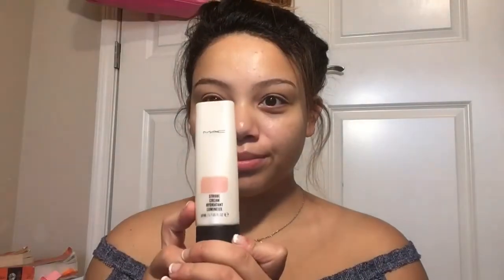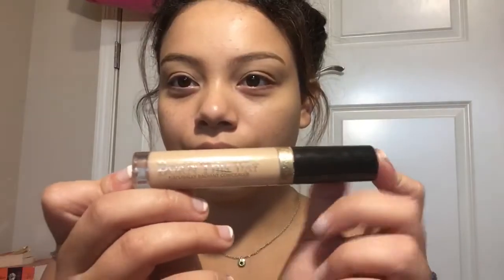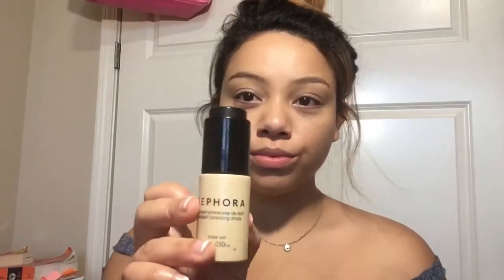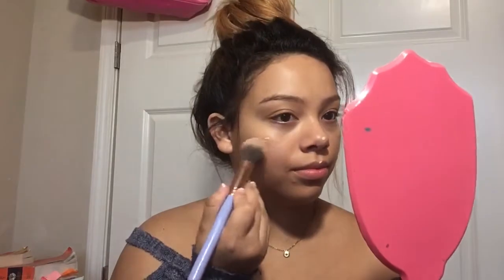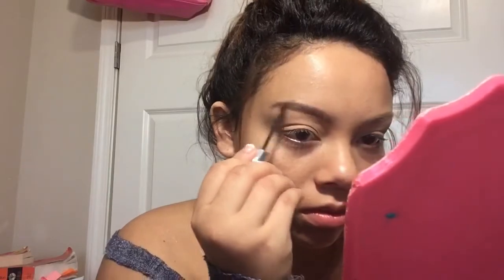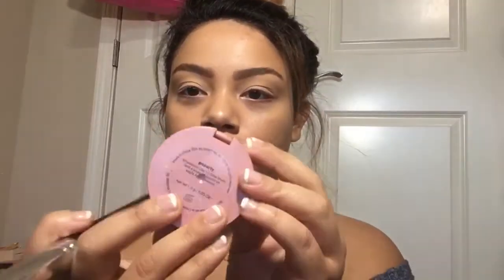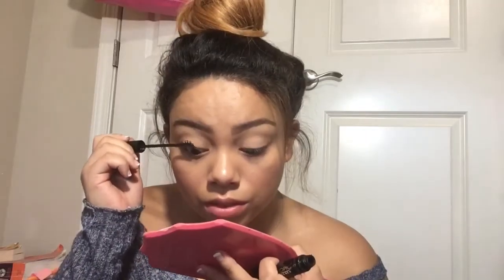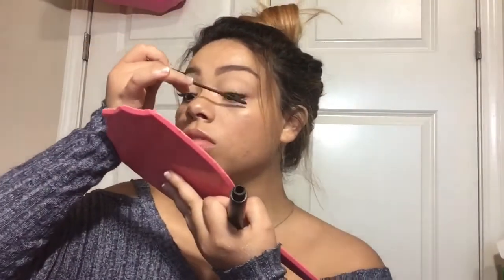No Makeup/Glow Makeup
Hey guys it's been a minute I recently started wearing a very minimal no makeup makeup look and have been receiving tons of compliments so I decided to recreate it for you for our guys and gals who like something more on the natural side🤗 I hope you guys enjoy it please like comment share and subscribe 😘😘